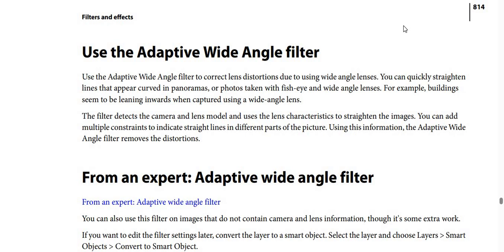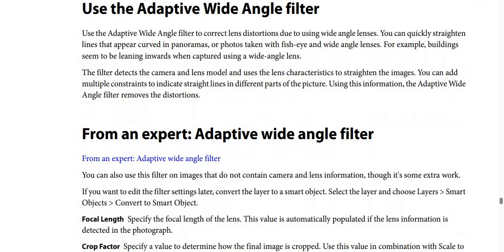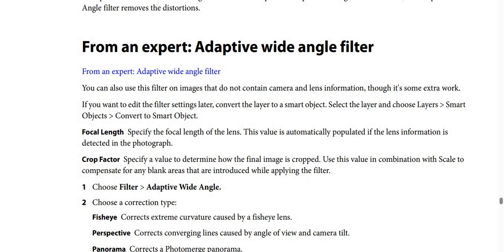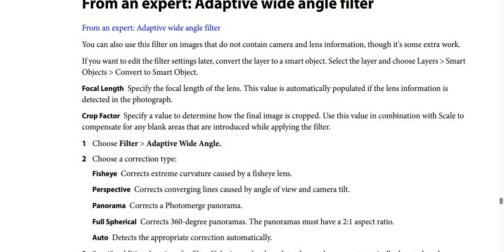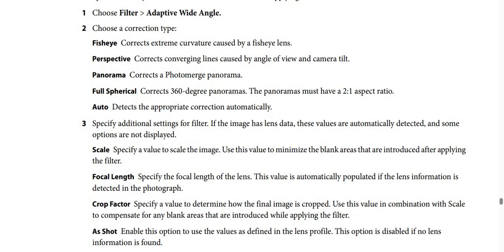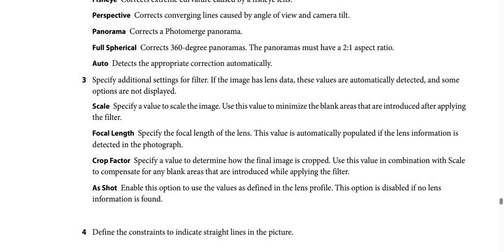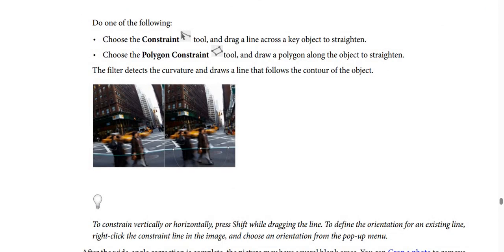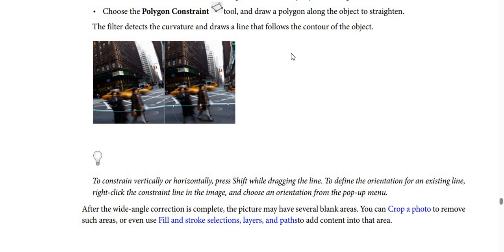How To Use The Adaptive Wide Angle Filter | Adobe Photoshop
Learn How To Use The Adaptive Wide Angle Filter In Photoshop
Use the Adaptive Wide Angle filter to correct lens distortions due to using wide angle lenses. You can quickly straighten lines that appear curved in panoramas, or photos taken with fish-eye and wide angle lenses. For example, buildings seem to be leaning inwards when captured using a wide-angle lens.

The filter detects the camera and lens model and uses the lens characteristics to straighten the images. You can add multiple constraints to indicate straight lines in different parts of the picture. Using this information, the Adaptive Wide Angle filter removes the distortions.
From an expert: Adaptive wide angle filter

You can also use this filter on images that do not contain camera and lens information, though it's some extra work.

If you want to edit the filter settings later, convert the layer to a smart object. Select the layer and choose Layers Then Smart Objects Then Convert to Smart Object.

Focal Length
Specify the focal length of the lens. This value is automatically populated if the lens information is detected in the photograph.

Crop Factor
Specify a value to determine how the final image is cropped. Use this value in combination with Scale to compensate for any blank areas that are introduced while applying the filter.

Choose Filter Then Adaptive Wide Angle.

Choose a correction type:

 Fisheye
Corrects extreme curvature caused by a fisheye lens.

 Perspective
Corrects converging lines caused by angle of view and camera tilt.

 Panorama
Corrects a Photomerge panorama.

 Full Spherical
Corrects 360-degree panoramas. The panoramas must have a 2:1 aspect ratio.

 Auto
Detects the appropriate correction automatically.

Specify additional settings for filter. If the image has lens data, these values are automatically detected, and some options are not displayed.

 Scale
Specify a value to scale the image. Use this value to minimize the blank areas that are introduced after applying the filter.

 Focal Length
Specify the focal length of the lens. This value is automatically populated
if the lens information is detected in the photograph.

 Crop Factor
Specify a value to determine how the final image is cropped. Use this value
in combination with Scale to compensate for any blank areas that are introduced while applying the filter.

 As Shot
Enable this option to use the values as defined in the lens profile. This option is disabled if no lens information is found.

Define the constraints to indicate straight lines in the picture.

Do one of the following:

Choose the Constraint  tool, and drag a line across a key object to straighten.
Choose the Polygon Constraint  tool, and draw a polygon along the object to straighten.
The filter detects the curvature and draws a line that follows the contour of the object.